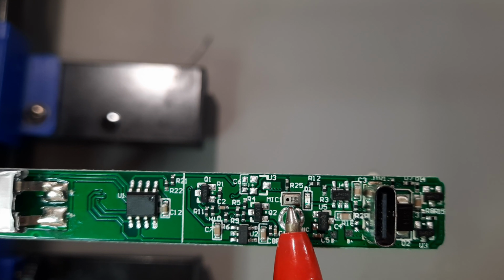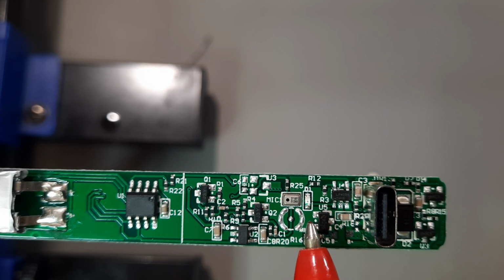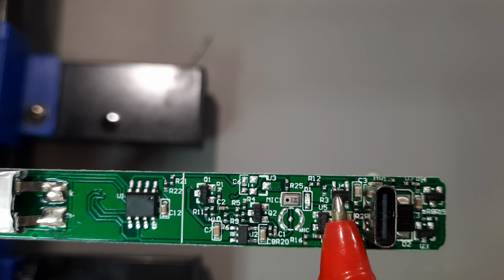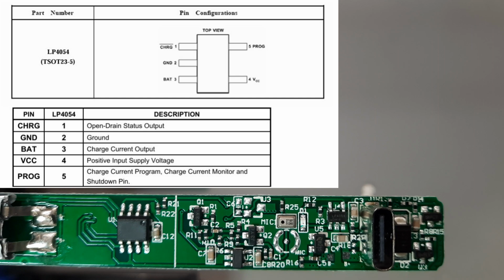32 LED Sound Controlled Lamp Teardown and repairing it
Teardown of 32 LED sound controlled lamp with Li-Ion battery then repairing some of the damage I did )-: Some days are like this.
Did fix it minus 3 LEDs and reassembled it.